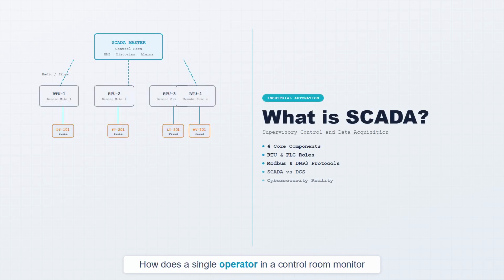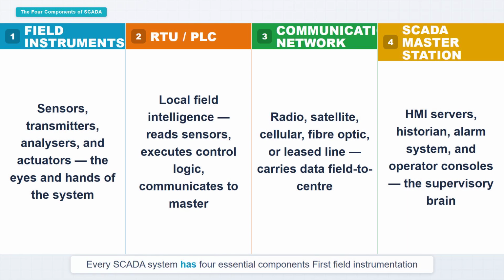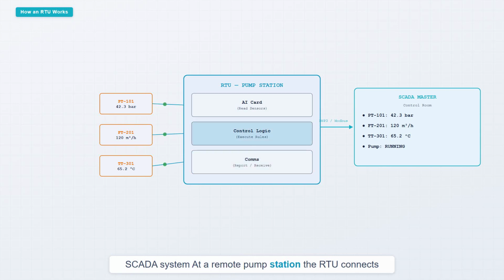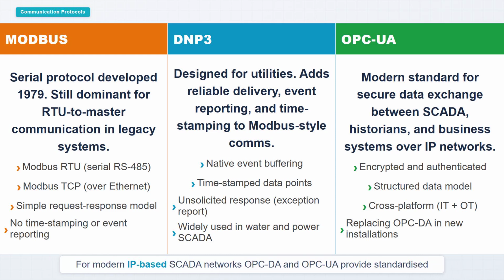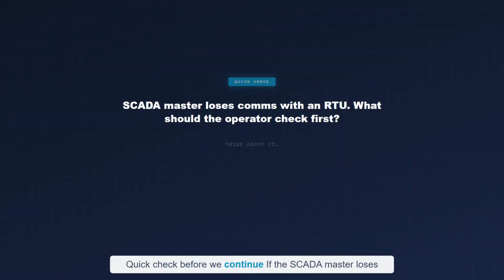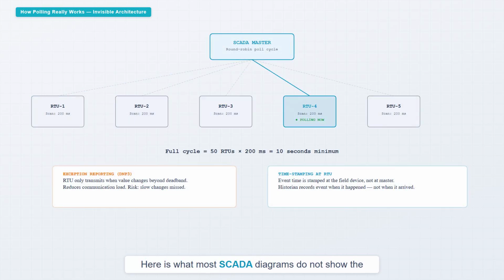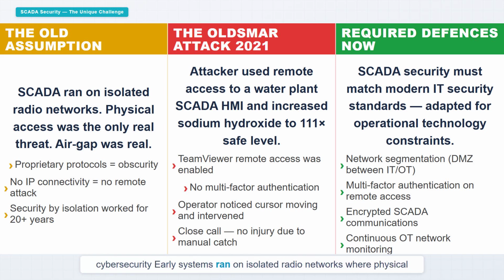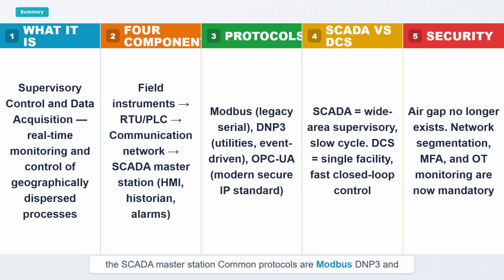What is SCADA? How It Works and Where It's Used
By the end of this video, you'll understand what SCADA is, how it works, and where it's used in industrial automation. We break down the four essential components, explain the role of RTUs and the master station, compare SCADA vs DCS, and discuss real-world security threats. Perfect for instrumentation technicians, process engineers, and control room operators.

⏱ Chapters:
0:00 Introduction
0:39 Where SCADA Is Used
1:20 The Four Components of SCADA
2:13 How an RTU Works
3:02 Communication Protocols
3:53 The SCADA Master Station
4:45 Quick Check
5:14 SCADA vs DCS — The Key Difference
6:10 The Invisible Architecture — How Polling Really Works
7:05 SCADA Security — Real-World Fault and Field Threat
8:01 Summary
8:49 Outro